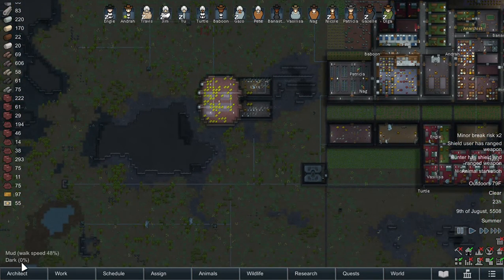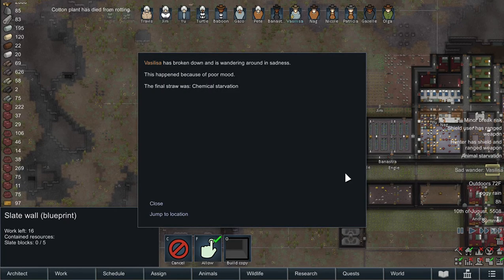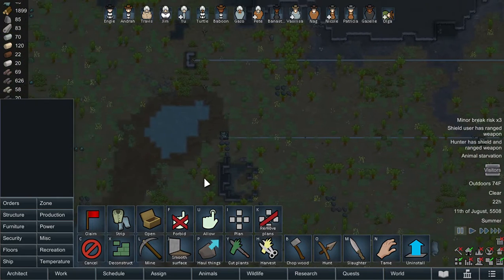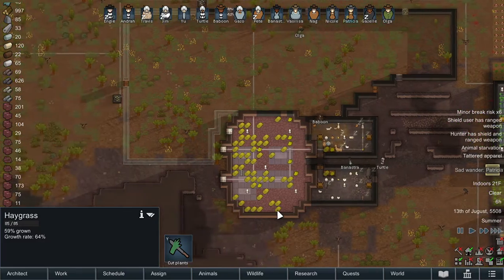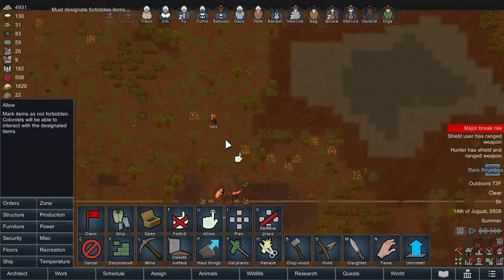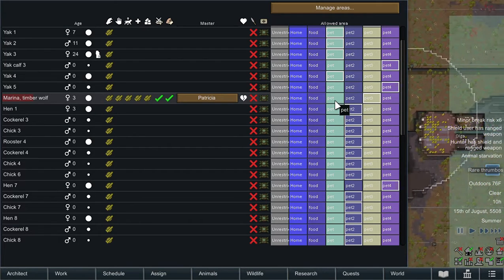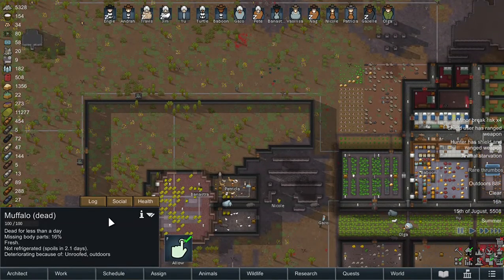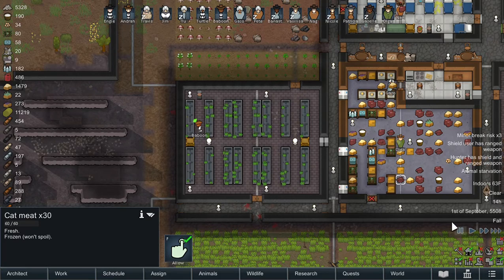RimWorld Let’s Play 38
RimWorld is a sci-fi colony sim driven by an intelligent AI storyteller. RimWorld by Ludeon Studios,